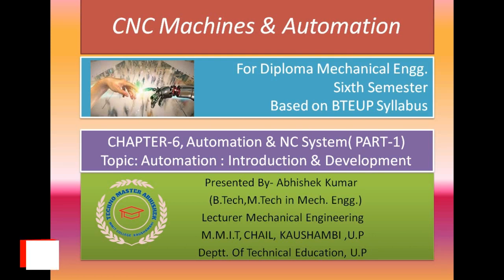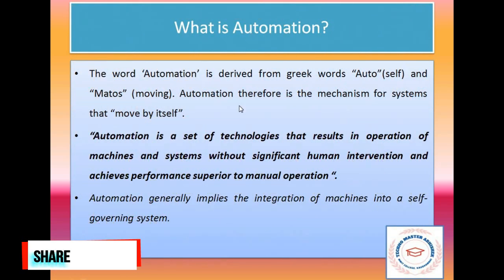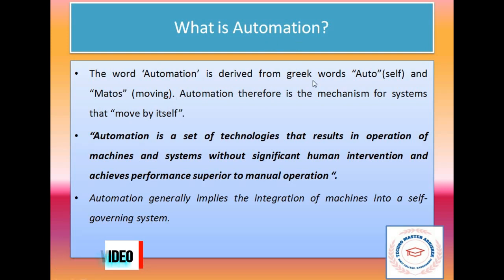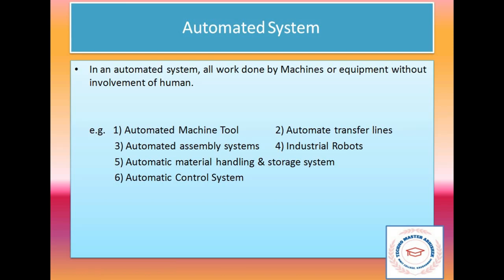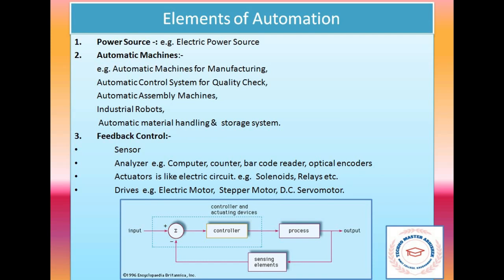CNC Machine & Automation(Ch.6, Part-1)_Automation & NC System_Mechanical_6th_Semester_UPBTE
Subject- CNC Machine & Automation
Topic: Introduction to Automation ,its type & development (Ch.6, Part-1
Faculty- Abhishek Kumar
B.Tech(UPTU, Lucknow), M.Tech(DTU, Delhi)
Lecture Mechanical
MMIT, Chail, Kaushambi

"Techno Master Abhishek" Channel is an educational Channel that is committed to provide the best learning experience to Mechanical Students. Education is not all about studying & getting good marks but it means to discover new things & enhance one's understanding towards their aim that is how exactly one can achieve their goal in effective manner.

watch the video till end for words of the day to improve your vocabulary & remembering technique apart from topic#
join google classroom code for Pdf notes, more updates & learning : classroom code: ztzfmih